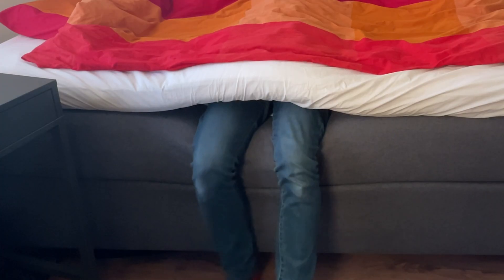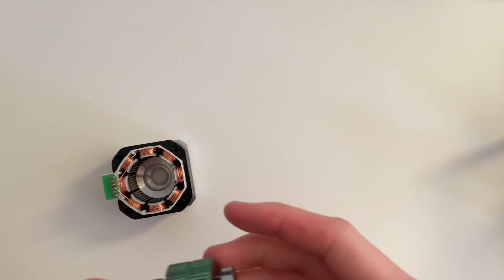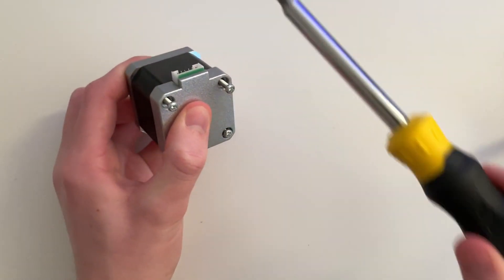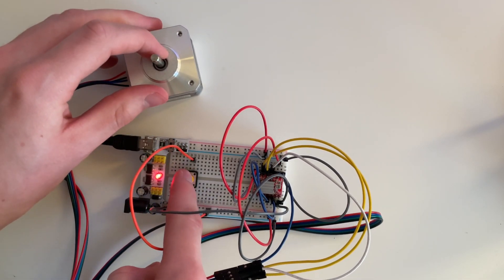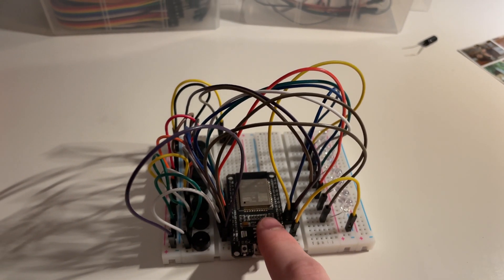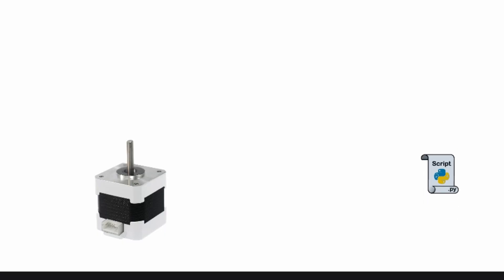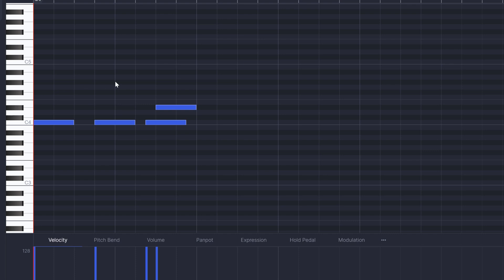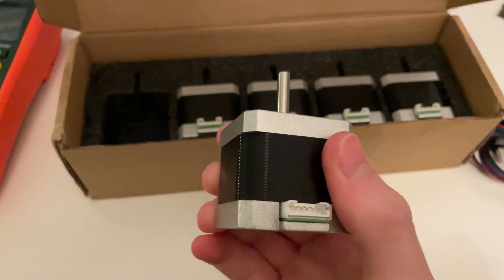I Made A Stepper Motor Music Player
Today we embark on an epic journey through my stupidness to make the most epic music setup of all time.

Beware that neither of the programs are coded with best practice and they barely work. Also, there is no documentation. Good luck using it.

Chapters:
00:00 Intro
00:42 What is a stepper motor?
03:44 Acquiring materials
04:33 Test circuit & Program
08:38 Floating pin
09:54 First motor test
11:21 Multiple motors
12:31 Final test
16:47 Outro